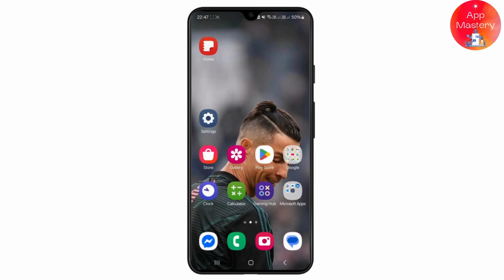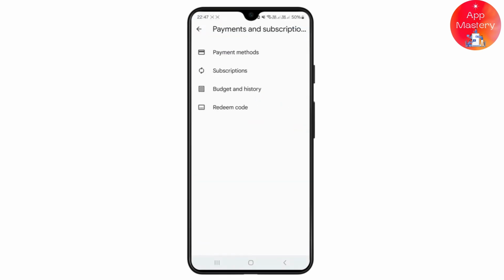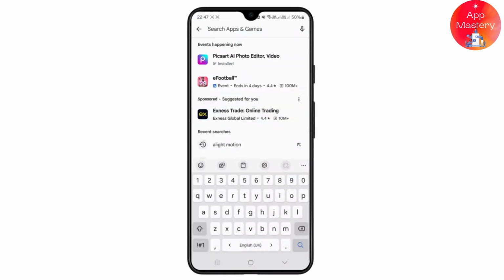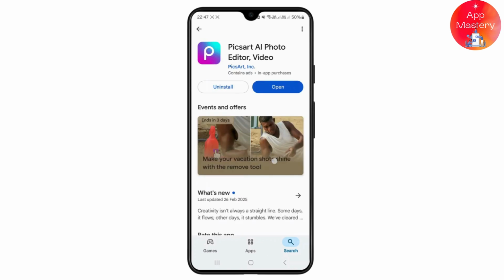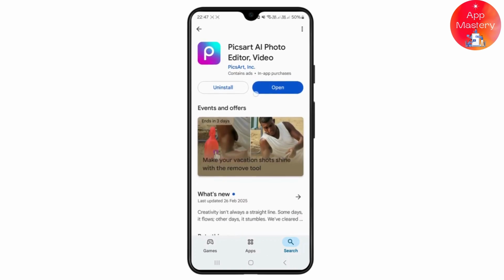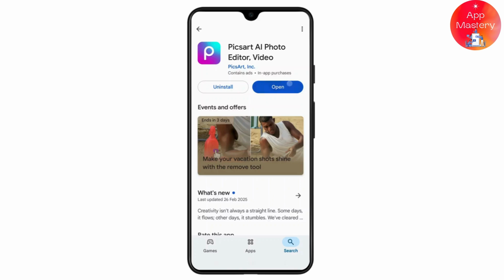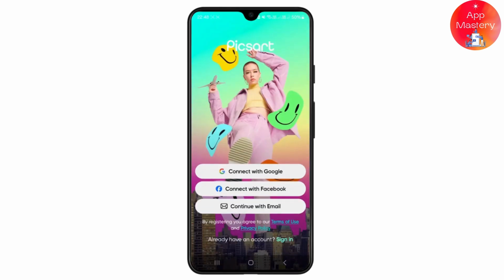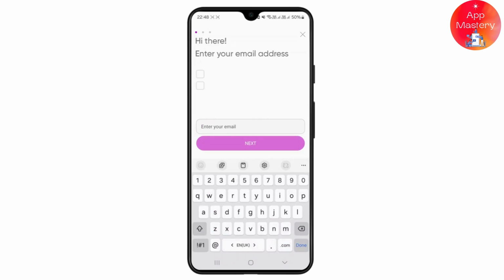How to Sigin to your Picsart Account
How to Sign in to Your Picsart Account (2025)!
Having trouble signing in to your Picsart account? This video will guide you through the step-by-step process of logging into your Picsart account quickly and easily. Whether you're asking, "How do I sign in to Picsart?" or facing login issues, this tutorial has you covered. Learn how to access your account and start creating amazing edits. Watch now to successfully sign in to your Picsart account today!

Timestamps:

00:00 How to Sign in to Your Picsart Account
00:10 How Do I Log in to Picsart?